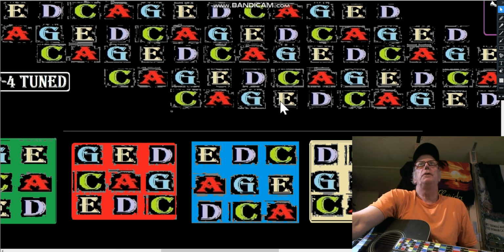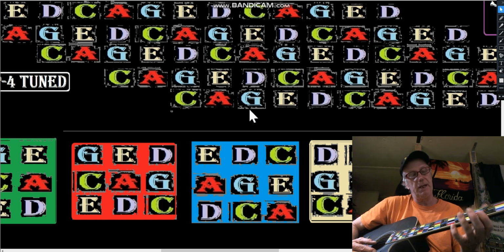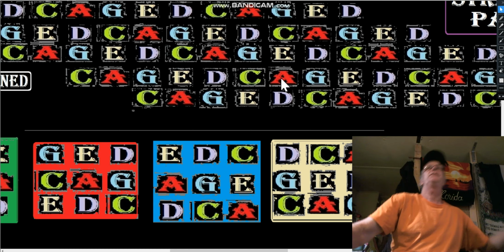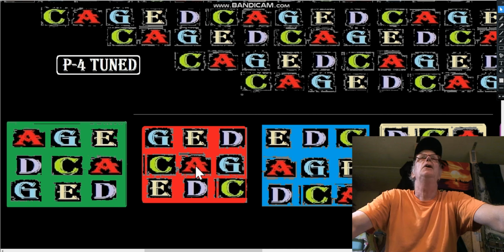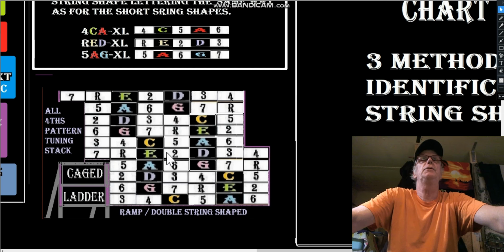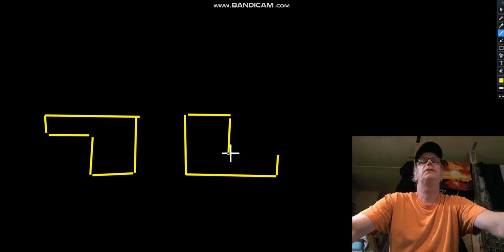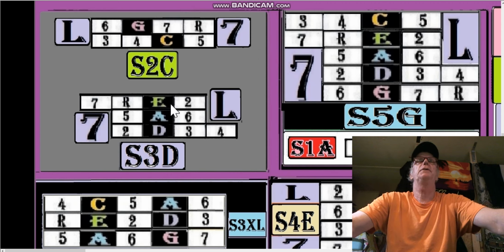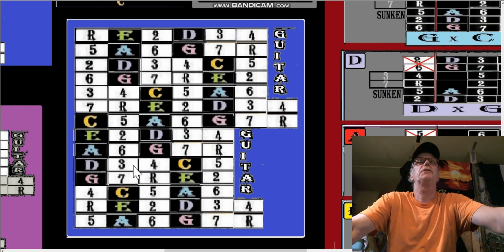Andys Free Guitar Charts Videos Lesson Charts Review Part 3 of 6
Todays Free Guitar Chart lesson (TGI Tuesday) Review about long pattern string shape theory based on a few review Charts. Very Good Lesson, a game changer for guitar enthusiasts!

Facebook Group Link Put Together Instructions:

For the Full-length video and posted charts:
Visit Andy’s Free Guitar Charts Facebook Group:
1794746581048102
     See Ya There!